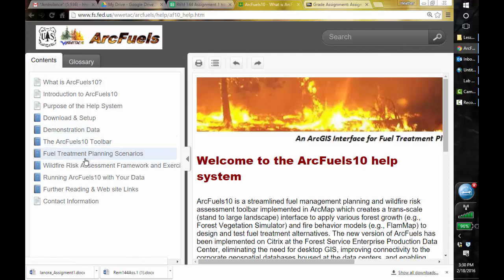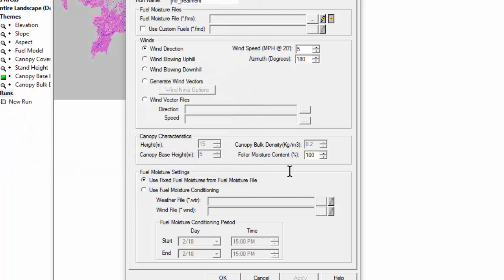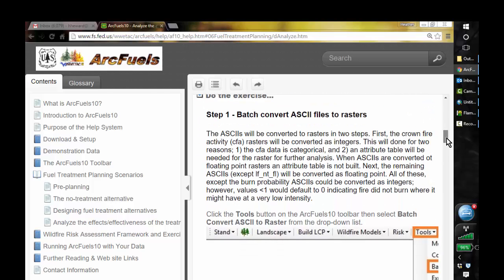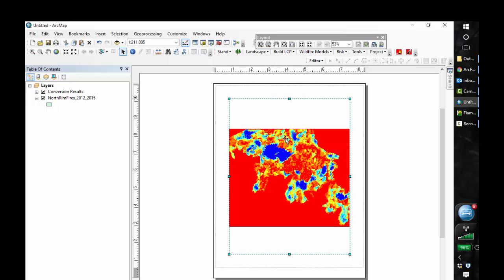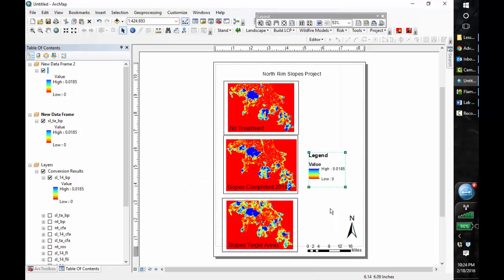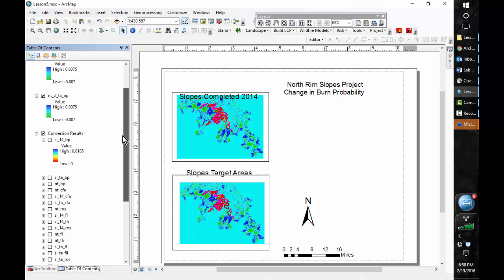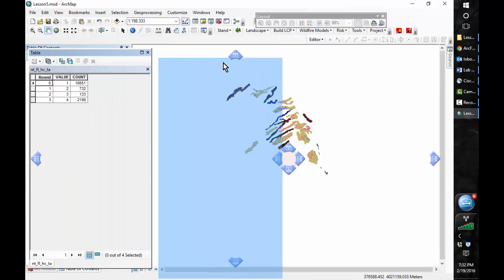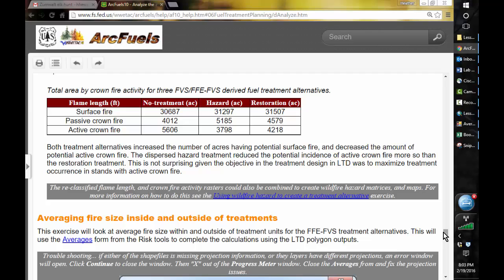REM 407/510 Lab 5 Wildfire Risk Assessment